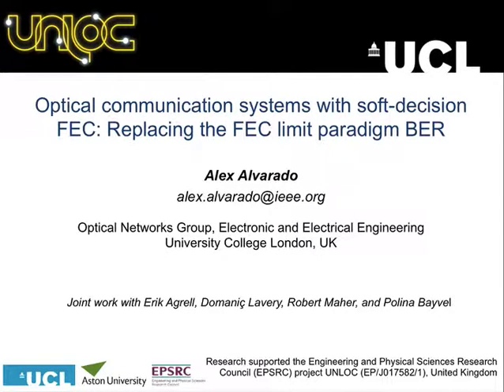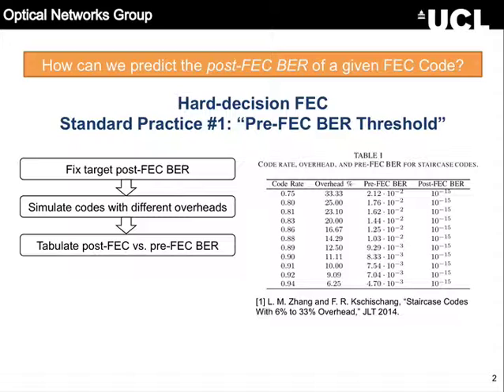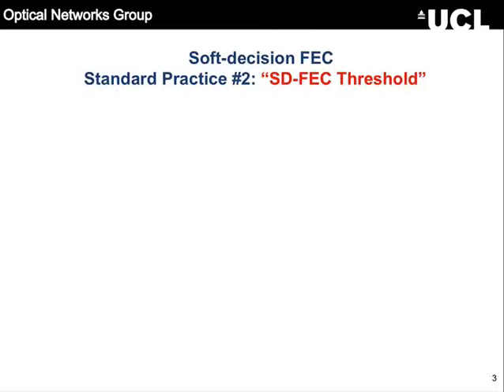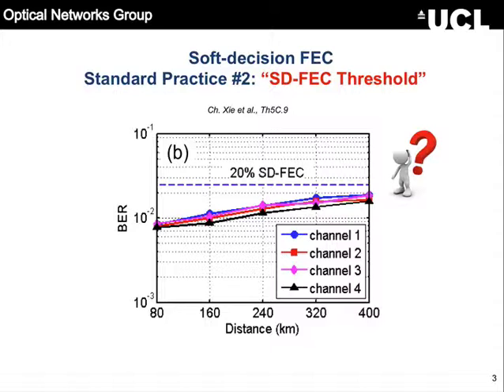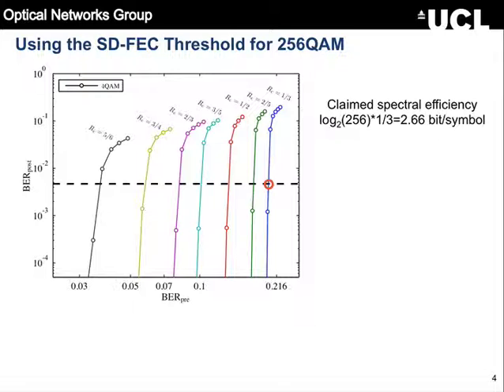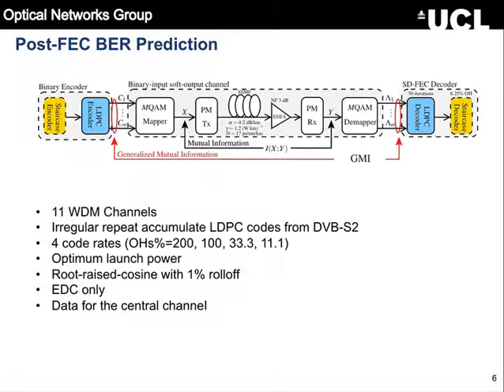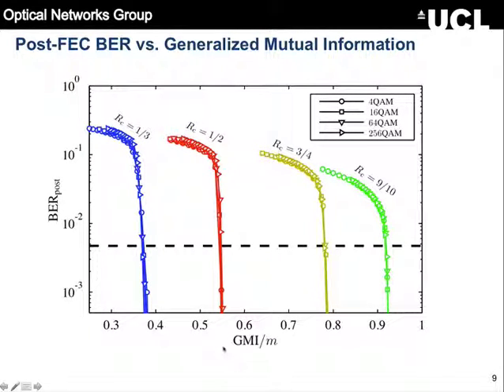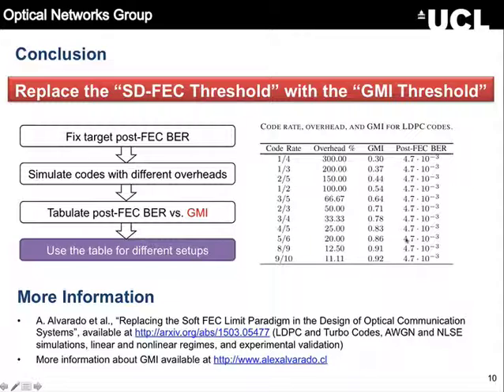Optical communication systems with soft-decision FEC: replacing the FEC limit paradigm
Talk given at the Royal Society meeting "Communication networks beyond the capacity crunch - further discussion "

Audio copyright: the Royal Society
More details about the event: